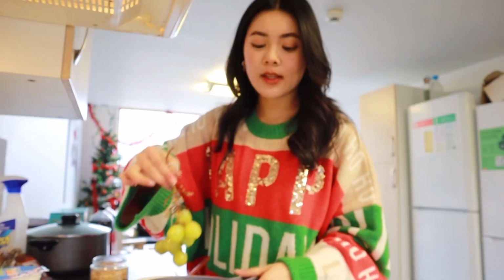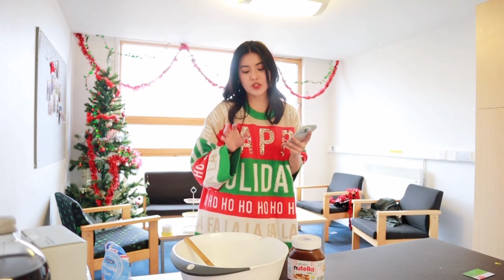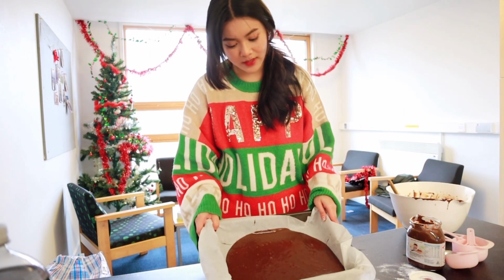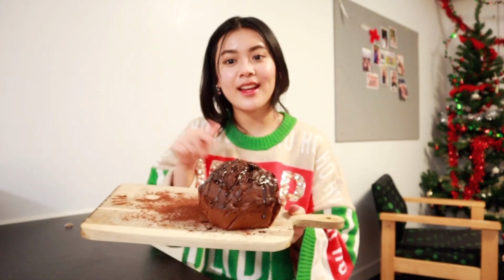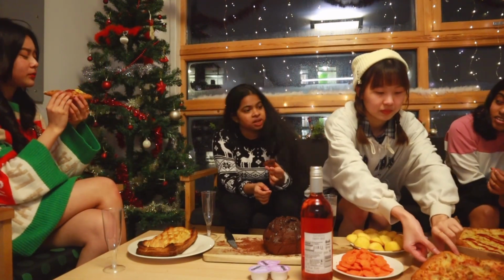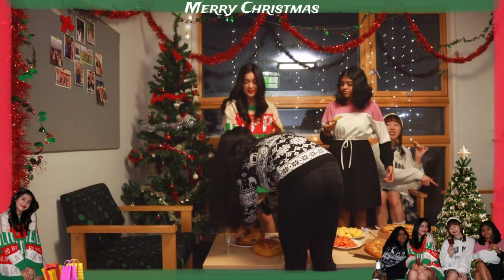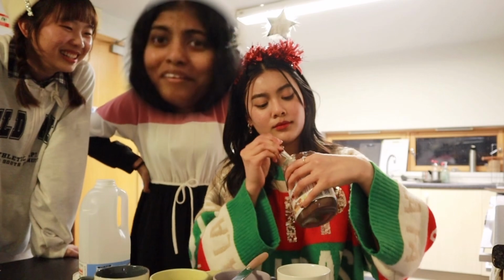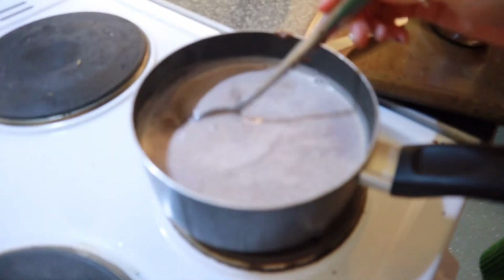(Eng Version) Preparing for Christmas Party with my besties🎄🍷 | Mookky Smile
Merry Christmas everyone hope you’re doing well and enjoying your holiday 💖￼
สุขสันต์วันคริสต์มาสนะคะทุกคนหวังว่าจะสบายดีกันนะคะ ￼ สนุกกับวันหยุดไปด้วยกันน้าาา

PRODUCTION :
•VLLO

ABOUT ME :
•Kaimook
•28 September 2005
•18 years old

-love you-